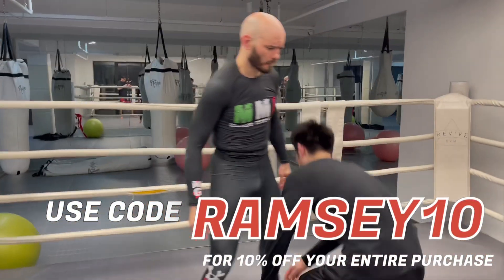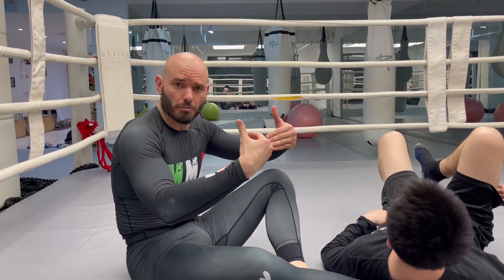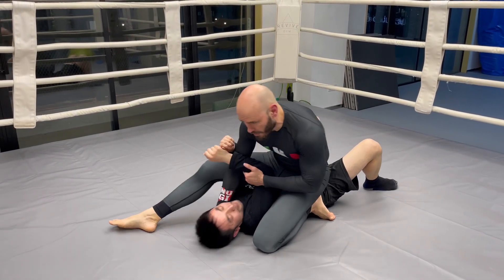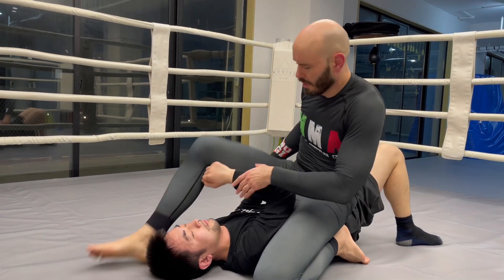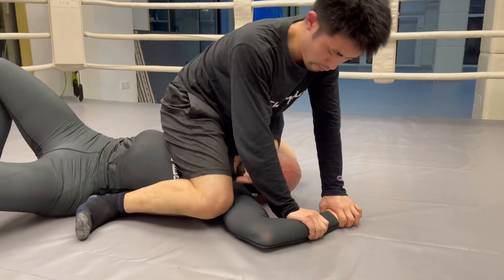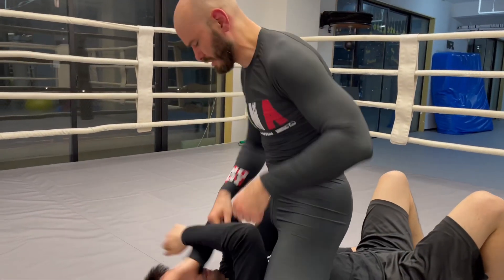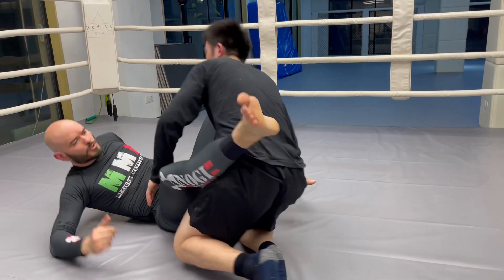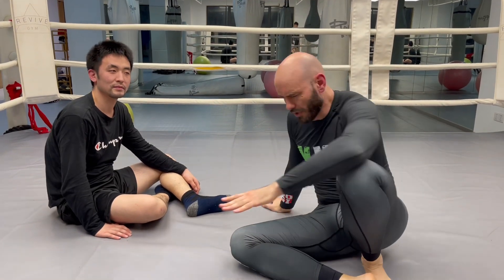The Mounted Triangle Choke (Most powerful top control for MMA)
All about the mounted triangle choke. Set up triangle chokes from full mount and finish on top. You do not need to give up position. You do not need to roll onto your back. You are already flexible enough to do this jiu-jitsu technique. You do not need to be a special gifted mutant to do it!

No-Gi BJJ Gear is now Xmartial, catering to all kinds of combat sports athletes from BJJ, MMA, Muay Thai and more.

-AND-

Shanghai based MMA Coach and Kunlun Fight Combat League ringside commentator Ramsey Dewey answers questions from the viewers. Leave your questions in the comments below!